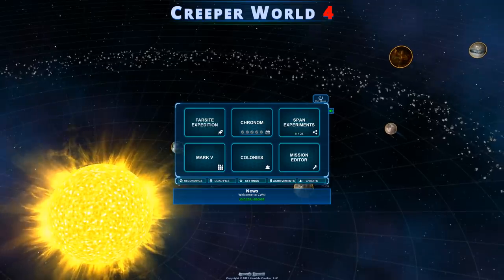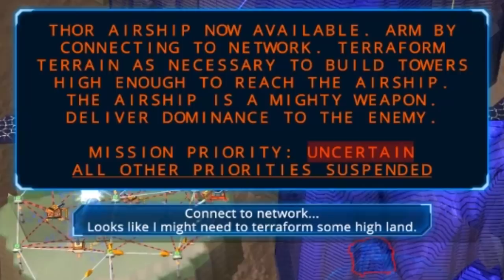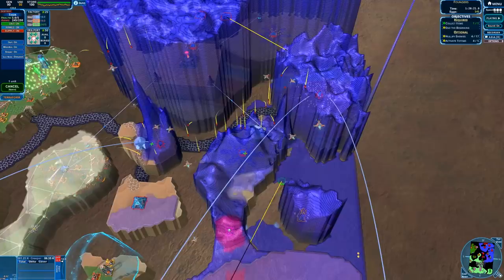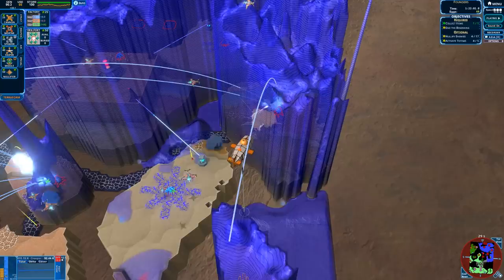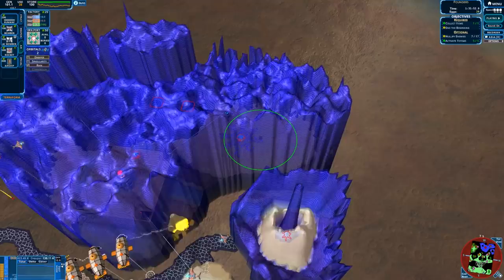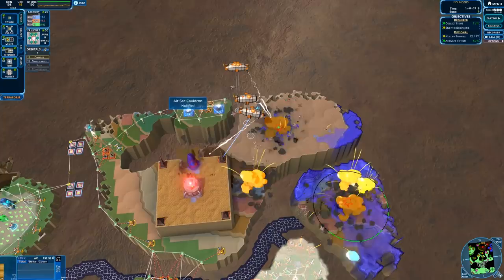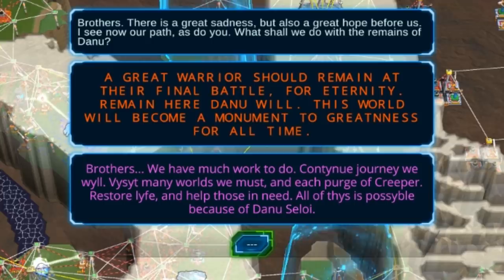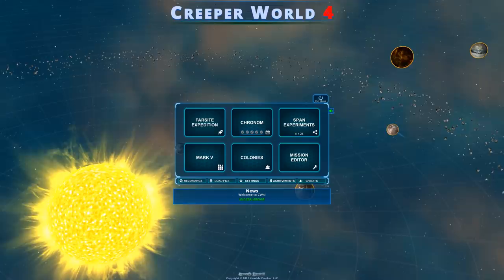Massive AIRSHIP SUPERWEAPON vs Living TSUNAMI To Prevent Another Disaster in Creeper World 4!